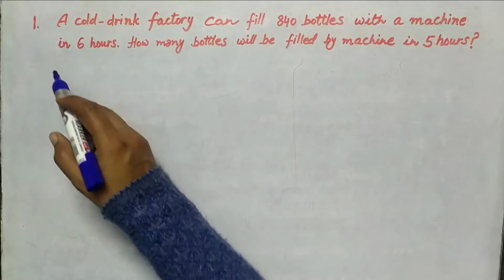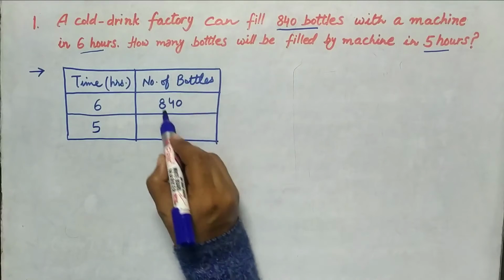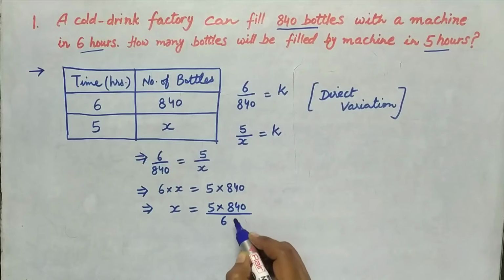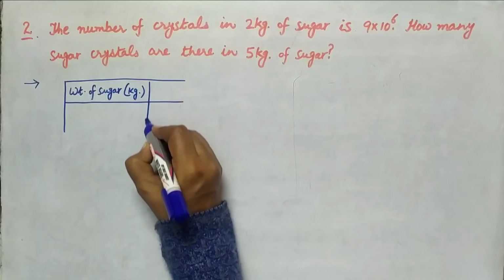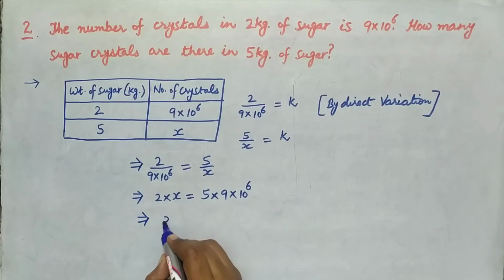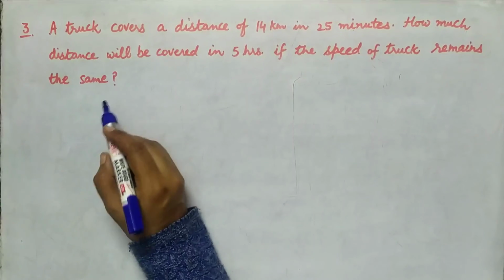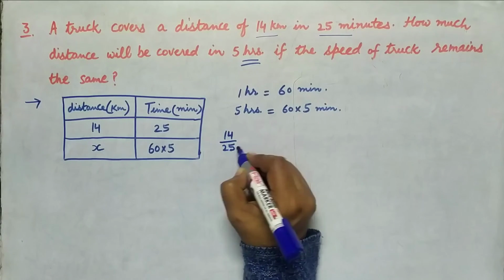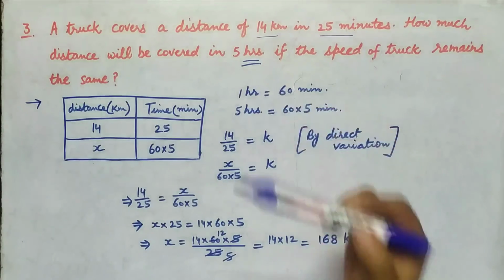Ratios- 8th class Math: Part-2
In this video, I have discussed the basic concepts of Ratios. Apart from this video, I have uploaded more videos on this topic, wherein this topic has been explained with more examples and concepts, so that your children may get quality education under your supervision at home, without compromising with their health and without paying any tuition fees.